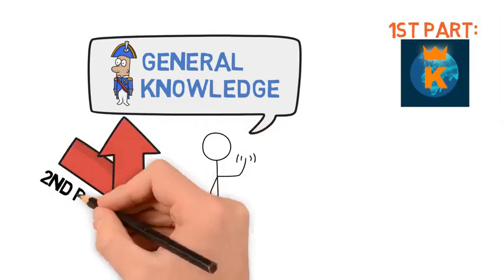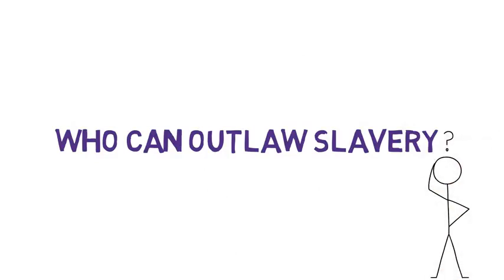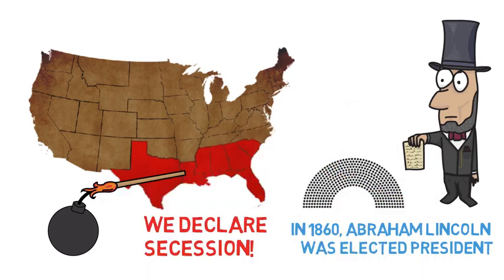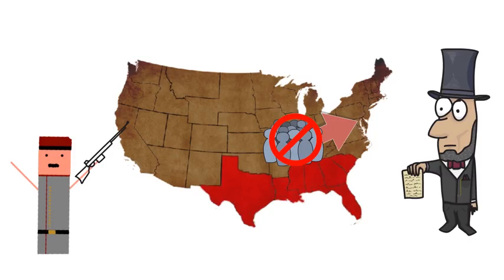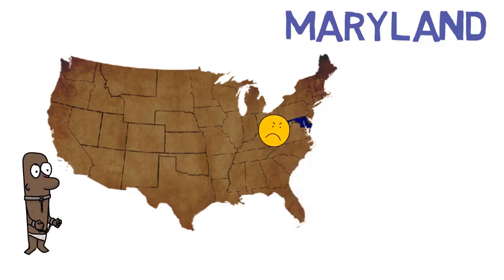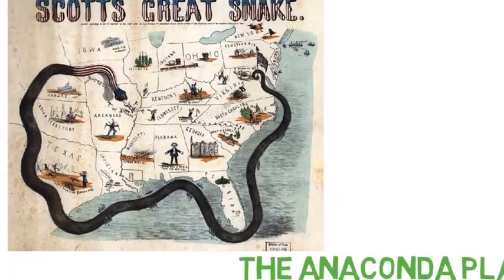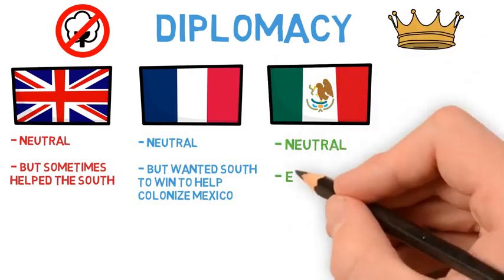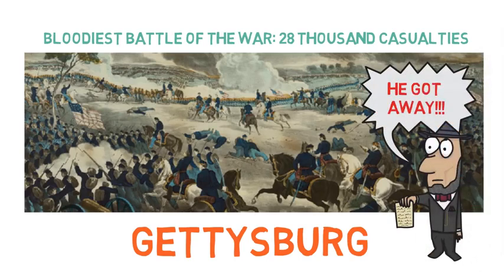American Civil War